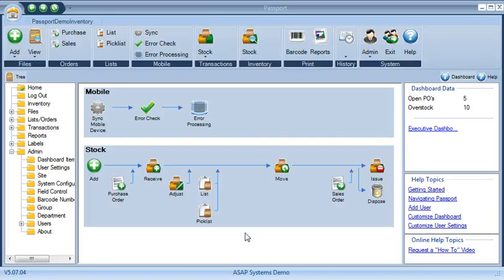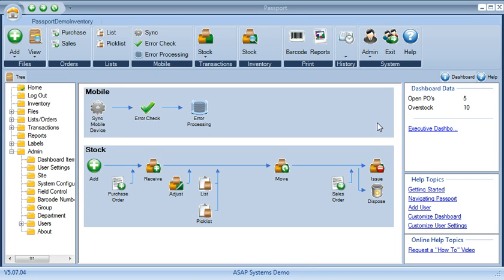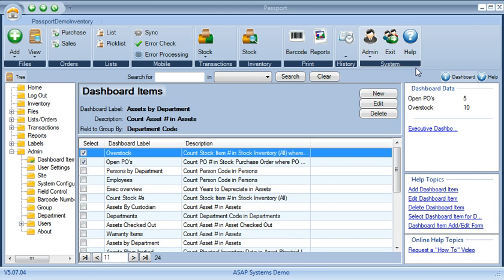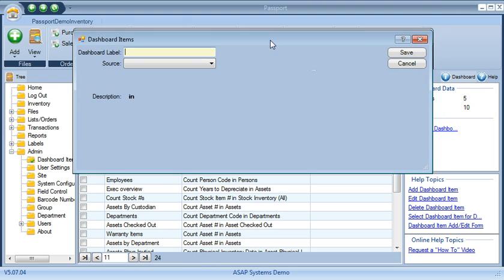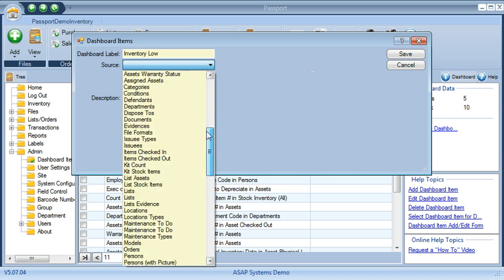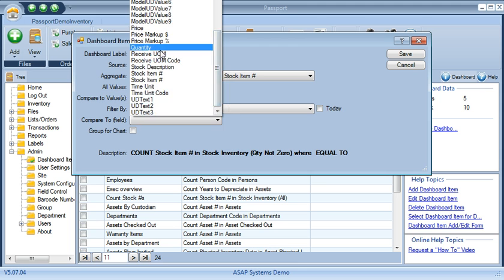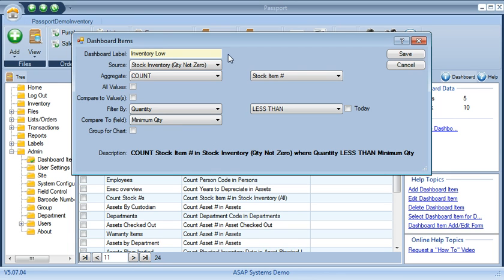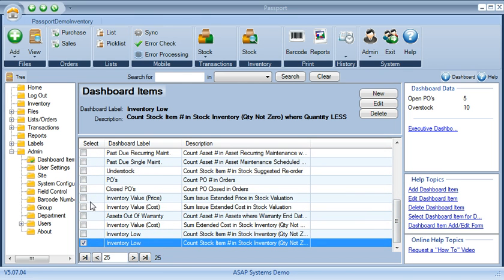Dashboard Basics from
ASAP Systems offers 𝗜𝗻𝘃𝗲𝗻𝘁𝗼𝗿𝘆 𝗦𝘆𝘀𝘁𝗲𝗺 𝗧𝗿𝗮𝗰𝗸𝗶𝗻𝗴 𝗦𝗼𝗹𝘂𝘁𝗶𝗼𝗻
designed to provide all size businesses, healthcare, government, education and service organizations the efficiency of large companies, at prices that are affordable.